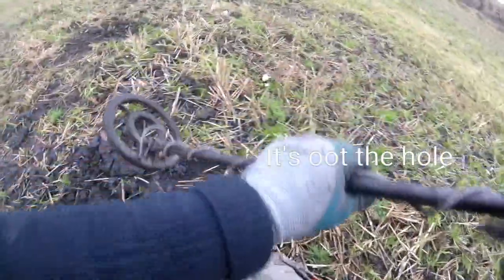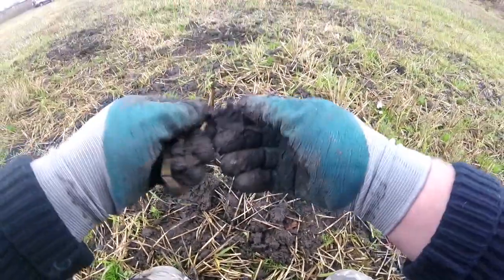metal detecting Scotland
Let get dirty 🤪  digging for hidden treasure,

if you have a youtube channel we will follow you back, we travel with our trusty wee french bulldog called frenchie,  and post our journeys on our youtube

Hasta La Vista

Could I please ask you to help my YouTube channel its in support of disabled people ♿ who aren't able to travel to places we take for granted, my channel gives disabled people the opportunity to enjoy our country from the comfort of their own home, so come on guys please subscribe to my channel it's absolutely FREE Any donations would be greatly appreciated,
you can donate using the link below donations will be used for fuel costs and entry fees,  Anything left will be donated to a local charity.